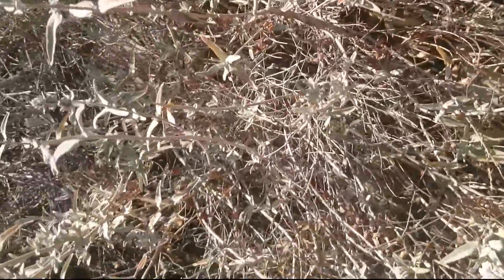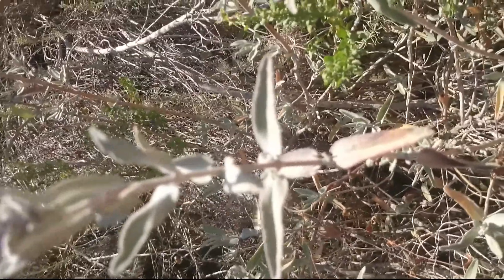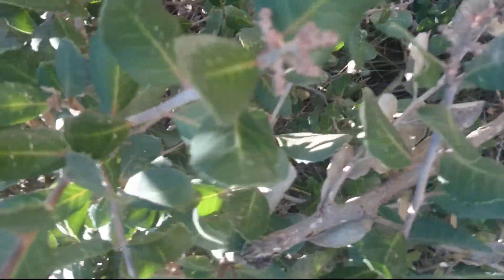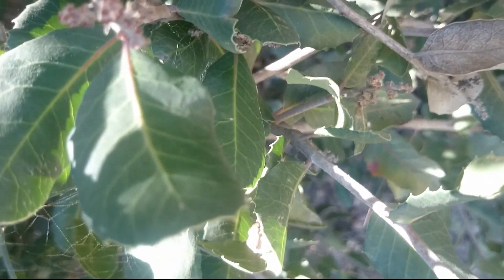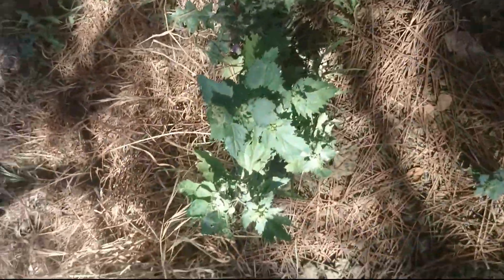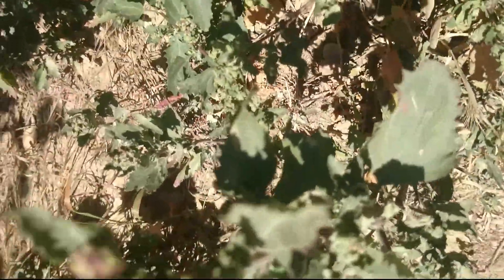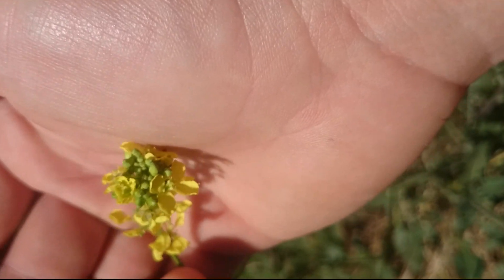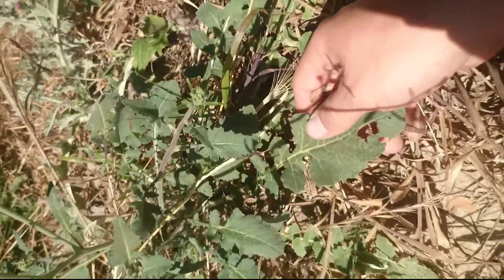WILD EDIBLE AND MEDICINAL PLANTS - SERIES 1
in this video I show a few edible and medicinal plants of California explaining their uses